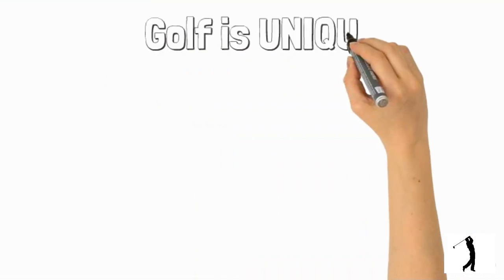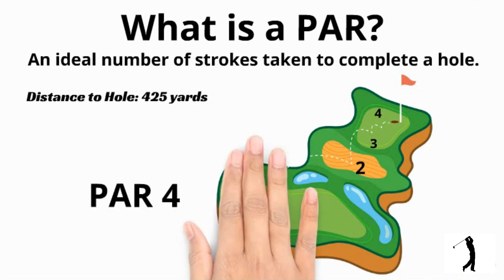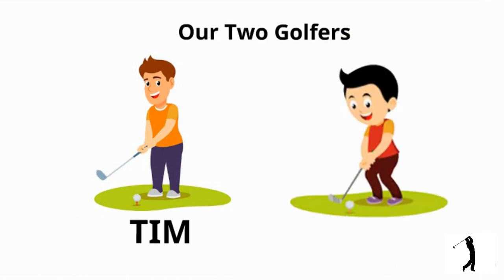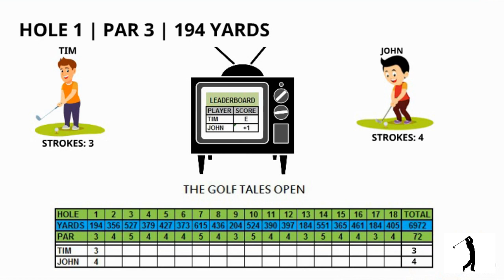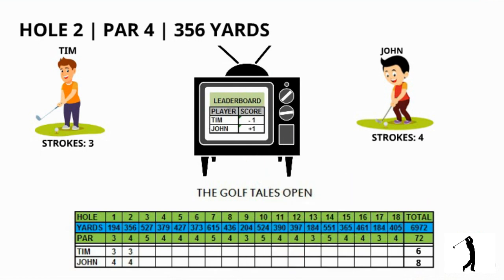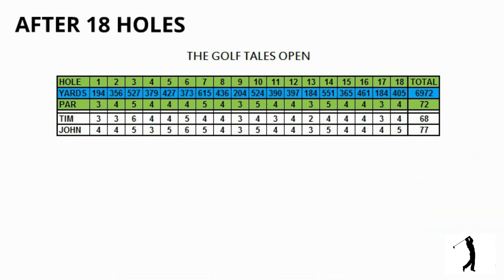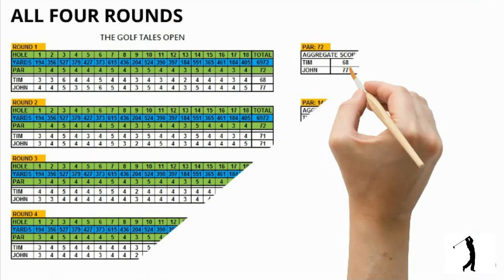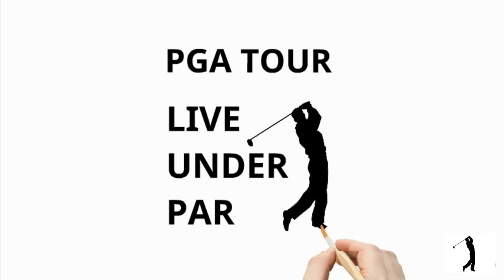GOLF SCORING EXPLAINED | GOLF BASICS | Golf Tales by Savio Almeida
SCORING in GOLF EXPLAINED using a whiteboard animation/explanatory video. Hope it helps in understanding how the golf scoring system works.
Extending on the HOW TO PLAY GOLF series, I also thought let me cover the GOLF BASICS like SCORING IN GOLF.

A few of my friends new to golf mentioned that they would not understand the scoring system in golf when the watched it on TV. And that's when it hit me , that for most of us our first introduction to golf would happen by watching golf on television.
I would like to highlight that I have used the "Stroke Play" format which is the most common format you find in golf tournaments as an example. Also I have not considered the effect of handicap/stroke index to the outcome of the results. This video gives a simple explanation of how scores are kept and interpreted in golf.
Hey Guys, I'm Savio Almeida.
I run a blogging website which is mainly dedicated to my passion, GOLF.
Here, I talk about various tips and tricks on HOW TO play golf on a budget and take up golf as a weekend/recreational sport.
I also talk about how Golf helps in your personal and professional development.
I want as many people as possible to give golf a try and find out first hand what an awesome game this is.